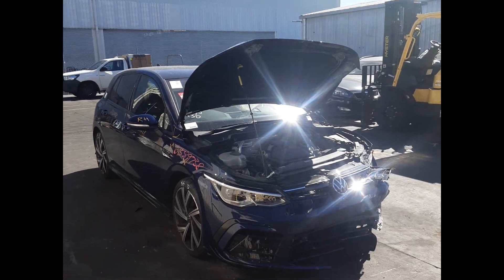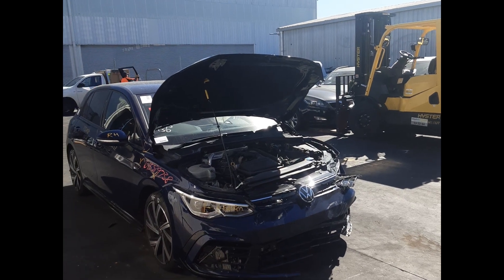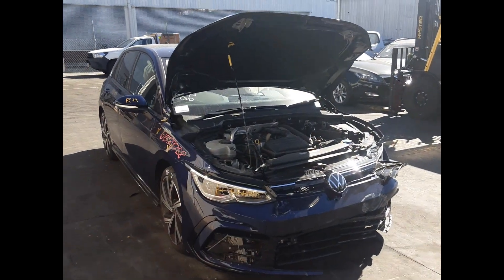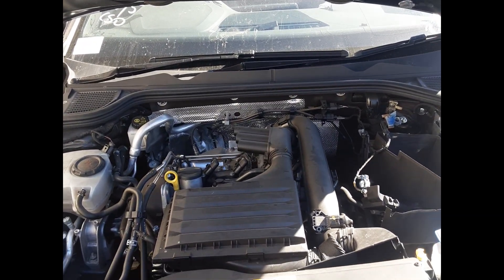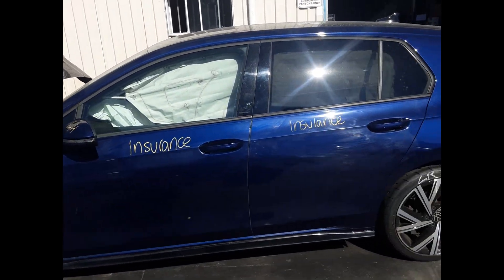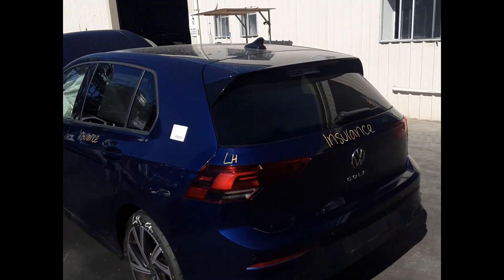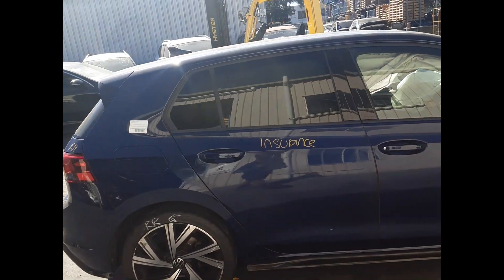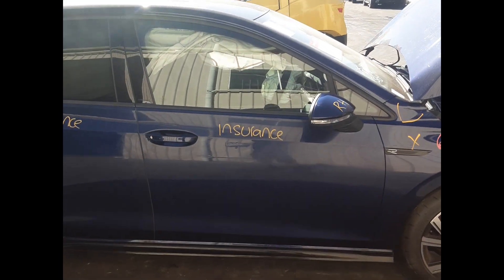Wrecking – 2021 Volkswagen Golf - Automatic FWD 6180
2021 Volkswagen Golf – Automatic 6180
1.4 Litre 4 Cylinder Petrol
Stock # 6180
Hi, this is Luke from Total Parts Plus. Today we have a 2021 Volkswagen Golf, stock number 6180.
This ran from May of 2020 to the current shape. It has a DJKA 1.4 litre turbo petrol engine backed by an eight speed automatic transmission. This is a DJKA 1.4 litre turbo petrol engine.
Left front 18 inch factory alloy mag, good tyre. Left front door mirror. Left front door, no dents. Left rear door, no dents. Left rear 18 inch factory alloy mag, good tyre. Left rear tail light. Rear tailgate, no dents. Right rear tail light.
Right rear 18 inch factory alloy mag, good tyre. Right rear door, no dents. Right front 18 inch factory alloy mag, good tyre. Right front door mirror. Right front door, no dents.
Right front door guard. Right front master switch, centre console lid, automatic gear shifter, heater/AC controls. Factory touchscreen satnav stereo. Interior mirror, front courtesy light, left front sun visor, right front sun visor, factory three spoke rear steering wheel, instrument cluster.

Ebay Store:  Total Parts Plus 1